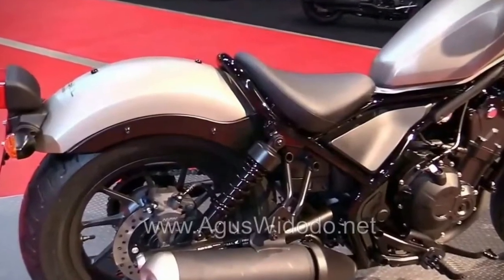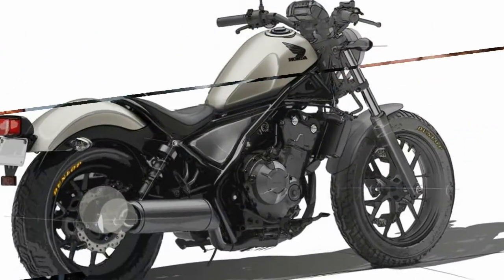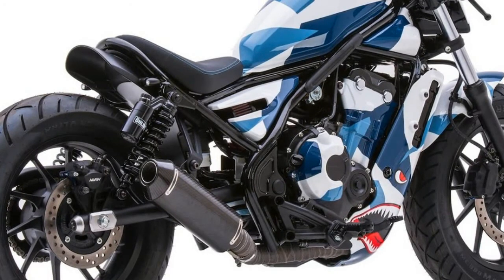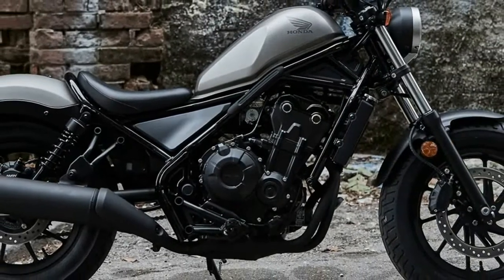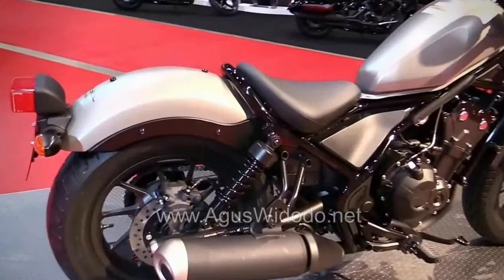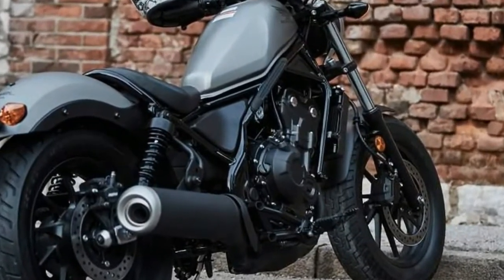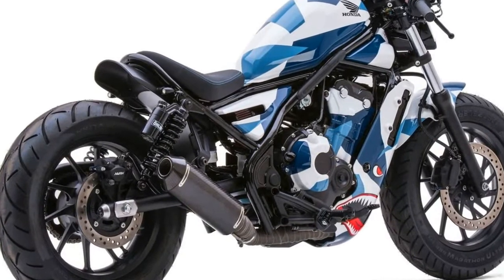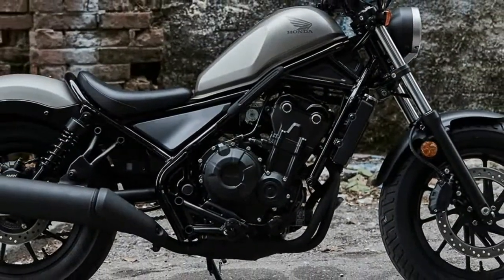AWESOME!!!2018 Honda Rebel 500 SE Exclusive Features Editions Price & Spec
AWESOME!!!2018 Honda Rebel 500 SE Exclusive Features Editions Price & Spec - Picking our 2017 Cruiser of the Year should have been a more difficult choice than it was, but when you weigh price, performance, and finish, it really boiled down to one chassis and two engines. The Honda Rebel 300 and 500 were not the fastest, most technologically advanced, or badass bikes released this year. No, they’re much more approachable and friendlier than that. The strength in these models lies in their starting price, simplicity, and ability to put new riders on bikes. Hitting the market at just $4,400, the 2017 Honda Rebel 300 is our choice for the Cruiser of the Year.

██████ GET DAILY UPDATES! NOW! ██████